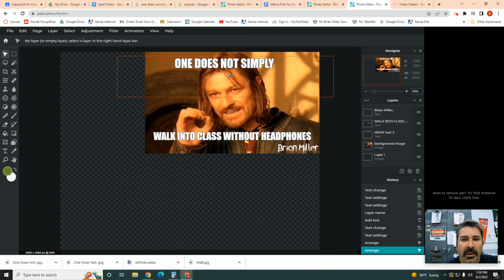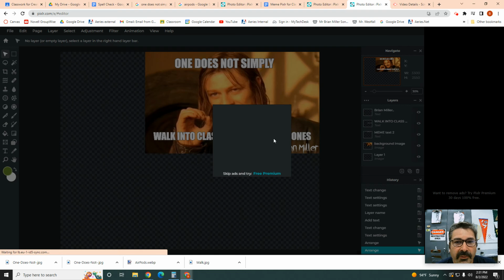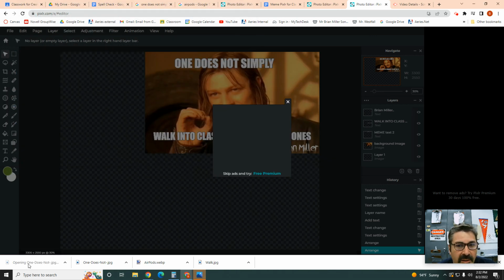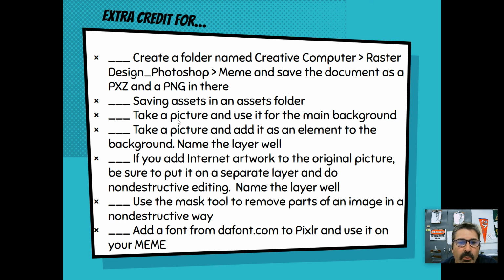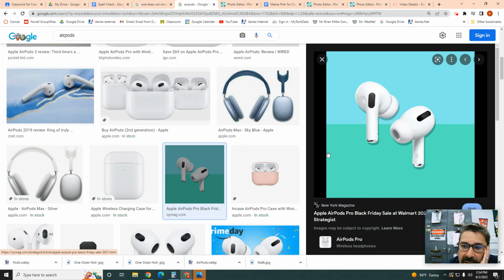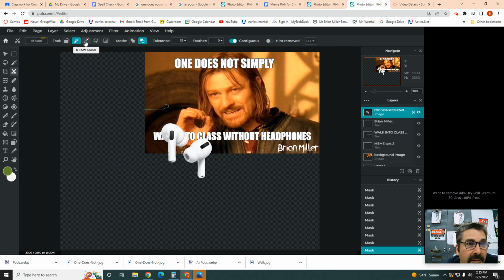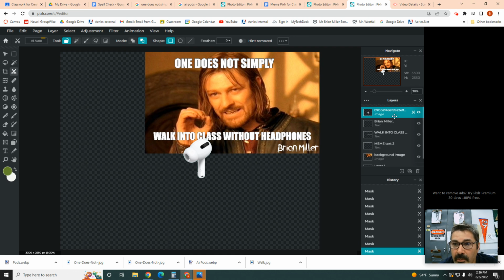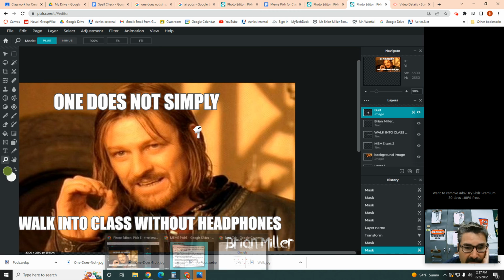Meme Pixlr Pt. 3 Print and extra credit